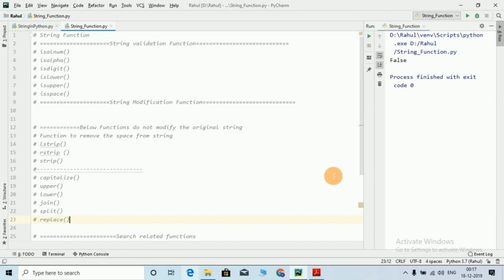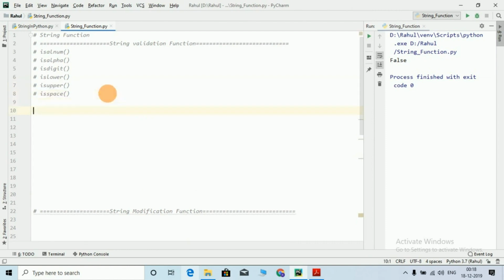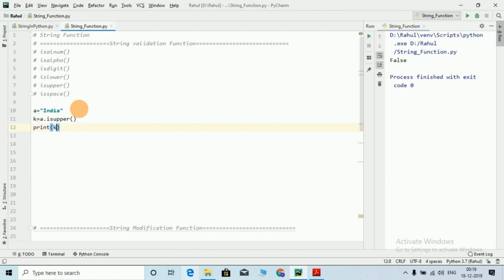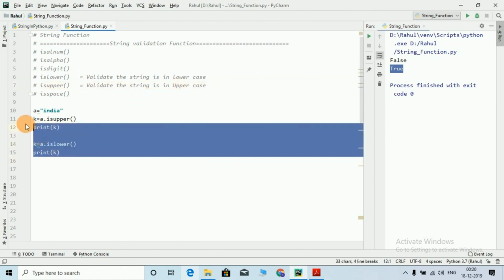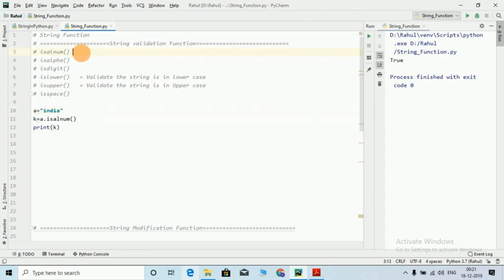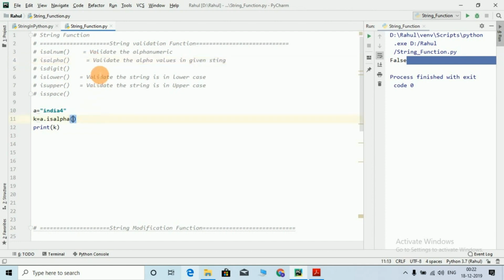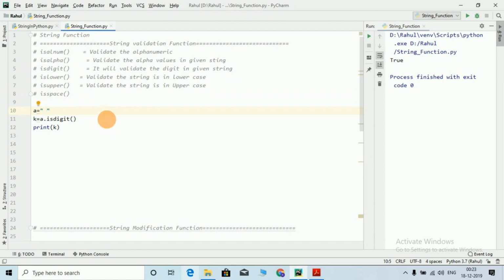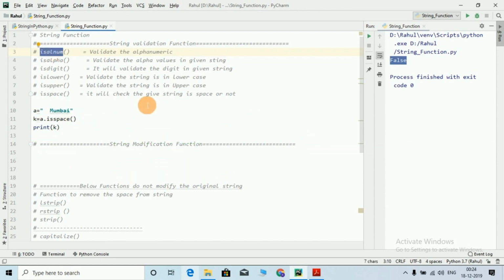"String Validation Made Easy: A Python Function for Efficient Data Validation"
Data validation is a crucial part of any software development project. One of the most common types of data that needs to be validated is user input, and string validation is an essential aspect of this. In this tutorial, we'll show you how to create a Python function that can efficiently validate strings.

We'll cover various string validation techniques, including checking for alphanumeric characters, ensuring a minimum and maximum length, and checking for specific patterns or characters. By the end of the video, you'll have a robust and customizable string validation function that you can use in your Python applications.

We'll also demonstrate how to implement this function into a real-world example, such as a login system, to ensure data integrity and prevent security vulnerabilities. With this function, you can streamline your data validation process and improve the overall quality of your Python applications.

Whether you're a beginner or an experienced Python developer, this tutorial is a must-watch if you want to create efficient and reliable data validation systems. So, join us and learn how to build a powerful string validation function in Python today!